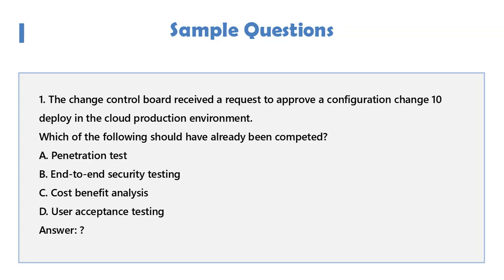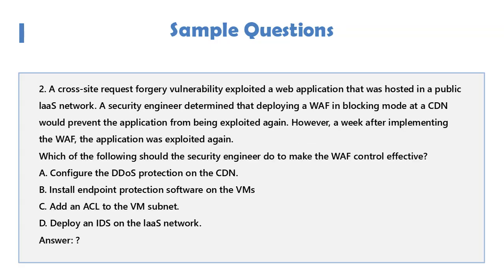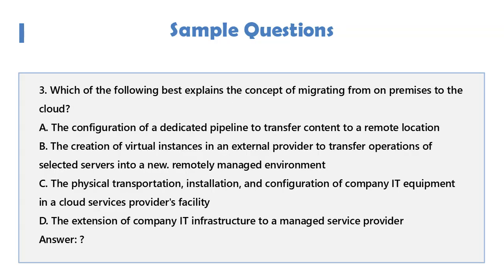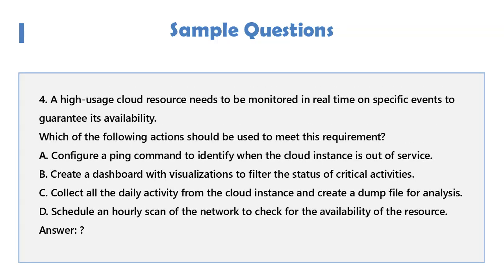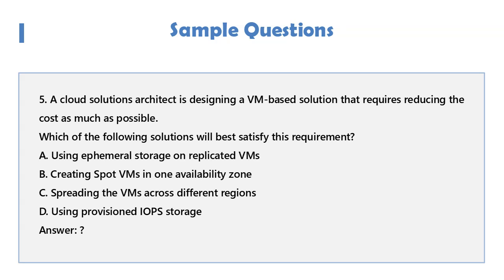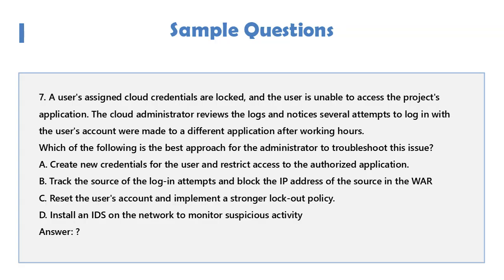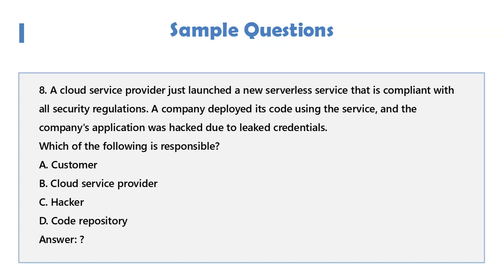Pass CompTIA Cloud+ Exam In 2025 | Latest CV0-004 Sample Questions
Are you preparing for the CompTIA Cloud+ CV0-004 Certification Exam? 🚀 This video covers everything you need to know, including key exam objectives, tips for success, and free practice questions to test your knowledge.

The Cloud+ certification validates the skills needed to deploy, optimize, and secure cloud infrastructure services. It is ideal for IT professionals, cloud engineers, and system administrators who want to advance their careers in cloud computing.

✅ What you’ll learn in this video:
Overview of the CompTIA Cloud+ CV0-004 exam format
Core domains: Cloud architecture, operations, security, and troubleshooting
Sample practice questions with explanations
Study strategies and preparation tips to pass on your first try